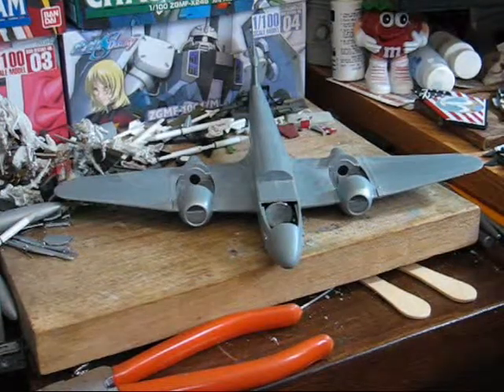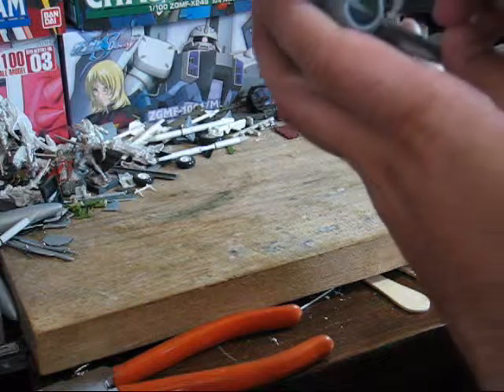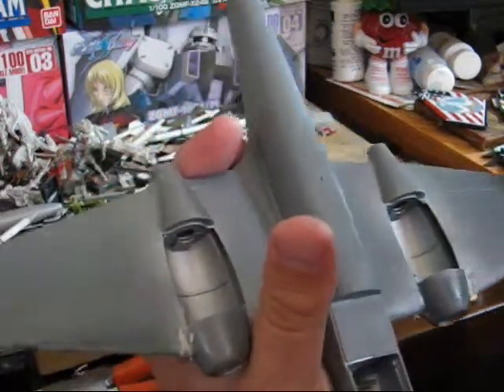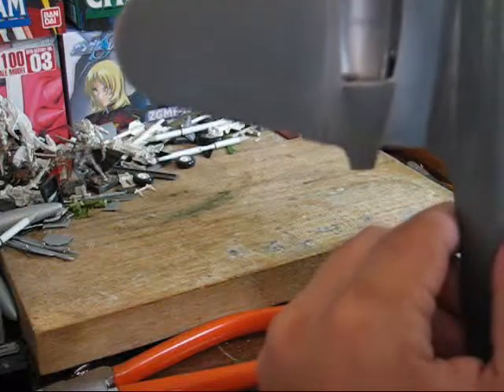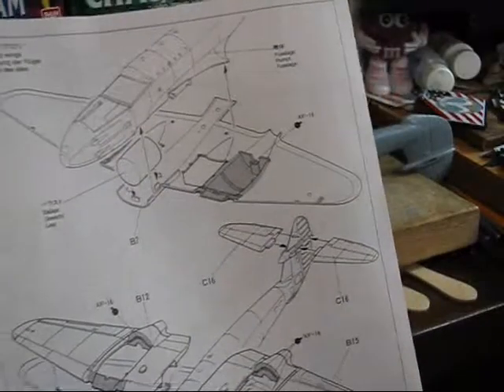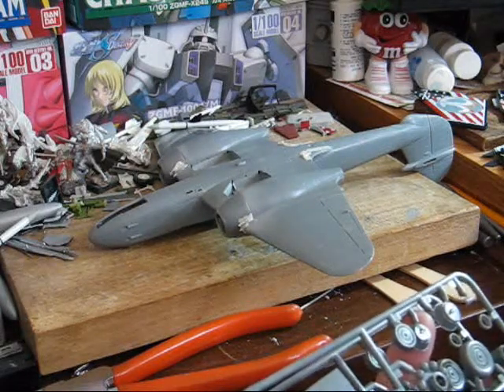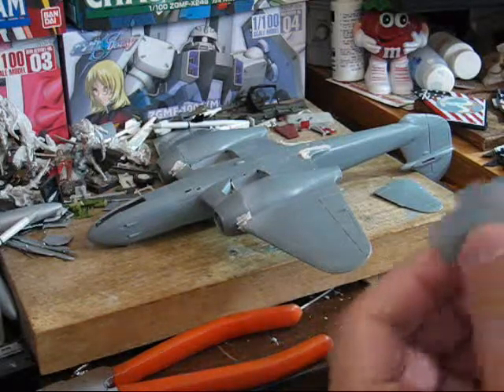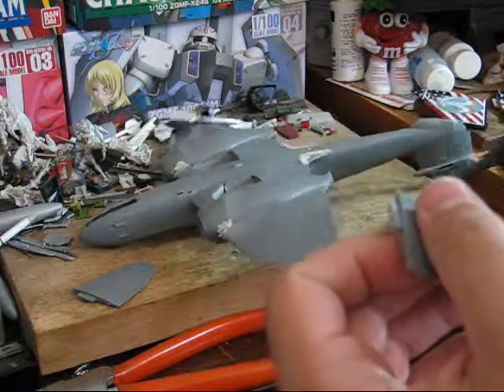Meteor Tutorial 06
Filling of the gaps around the inlets and a breif discusion on the benefits of not attaching the horizonatal stabs untill the final assembly